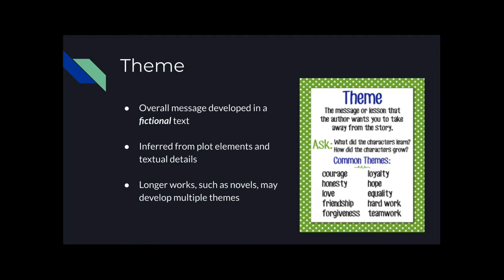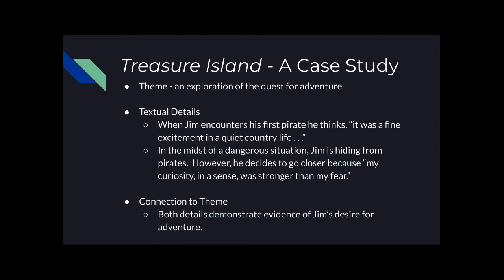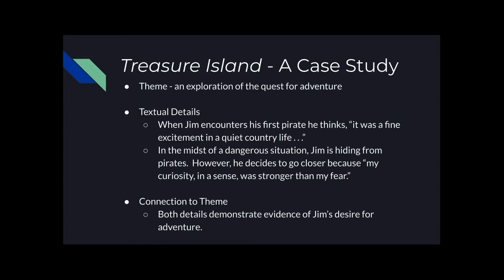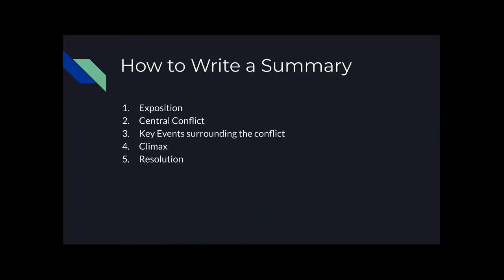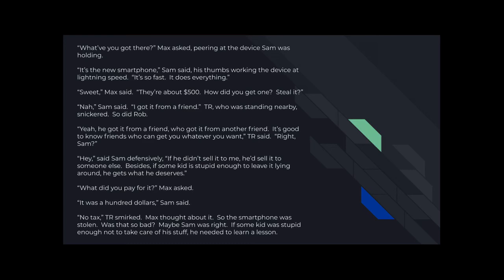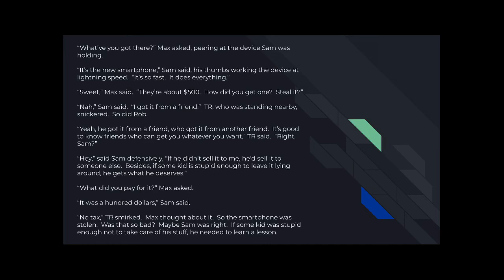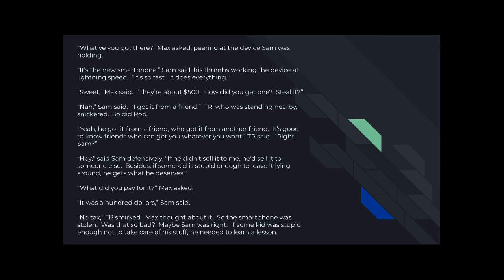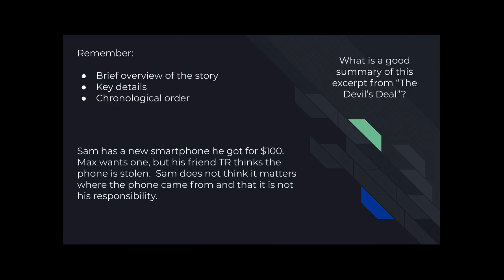TABE Strategy D03 Identify Theme